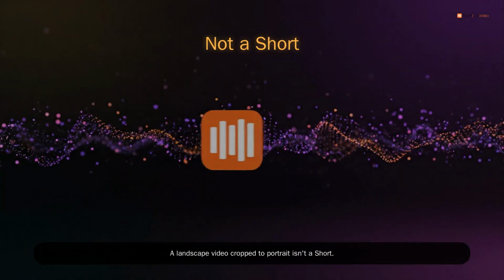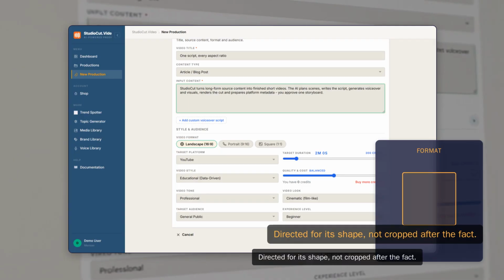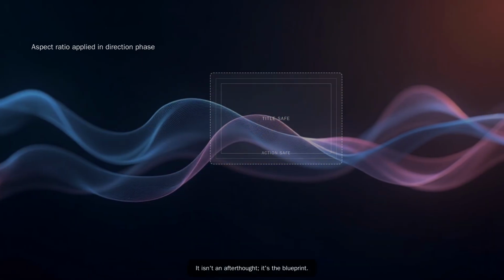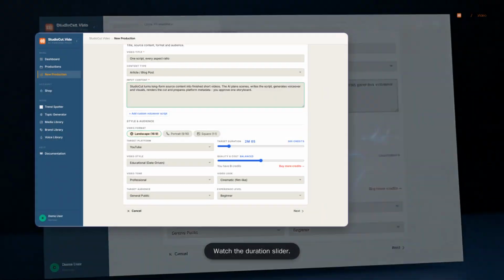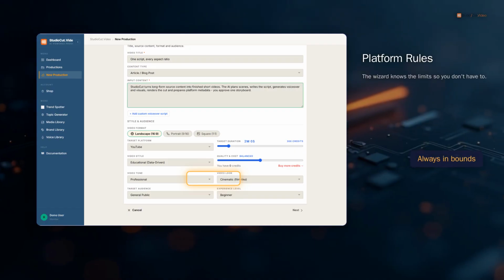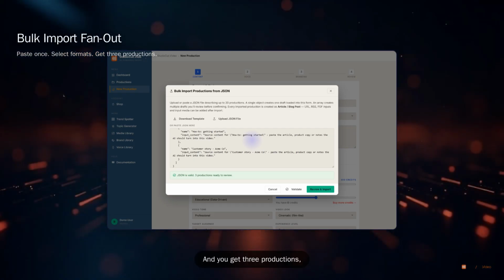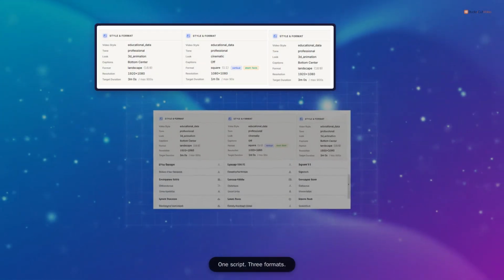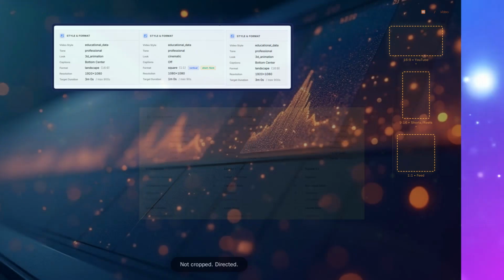Cropping is Killing Your Views: Create 3 Native Videos from 1 Script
Stop settling for bad crops that cut off your message on vertical platforms. StudioCut directs every aspect ratio as its own native production from a single script.

Most creators treat vertical video as a cropped afterthought, but platform algorithms demand native framing. In this video, you will see how to generate 16:9, 9:16, and 1:1 videos simultaneously without losing visual quality or text placement. Learn how to use StudioCut to ensure your content is perfectly composed for every social media safe zone automatically.

0:00 Bad Crop vs Native Framing
0:08 Value Promise and Format Reveal
0:15 Mechanism and Platform Rules
0:30 Duration Sliders and Platform Caps
0:45 Bulk Import and Production Fan-Out
1:10 Reviewing Three Native Productions
1:25 Scaling Your Video Production

• Stop losing viewers to poorly cropped vertical frames.
• Master platform-specific duration limits and safe zones.
• Generate three native video formats from one script.
• Scale your content output with bulk import tools.